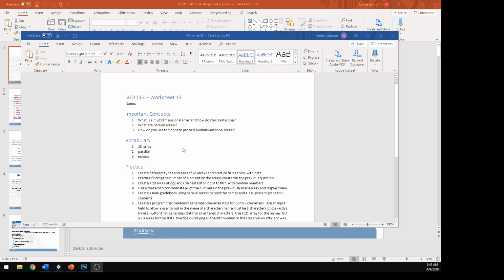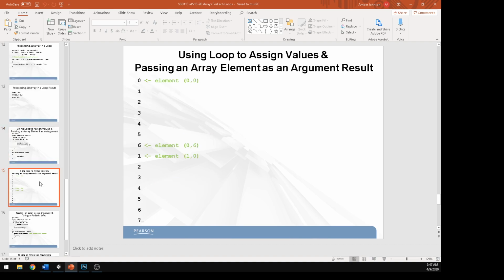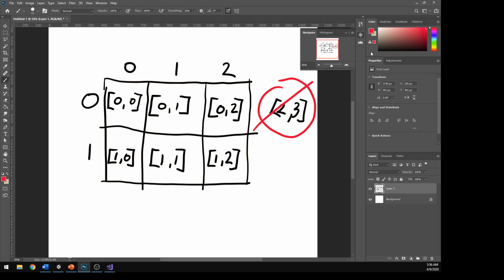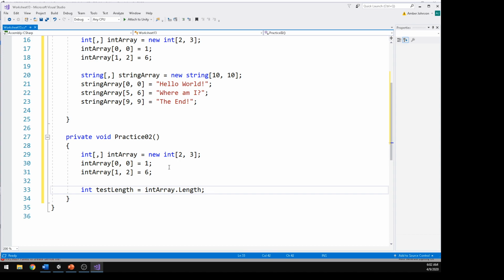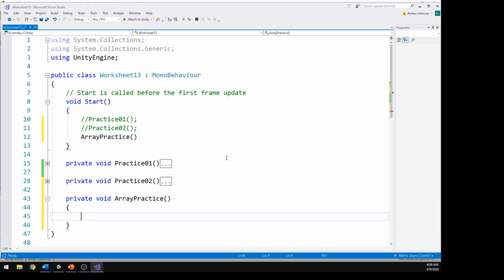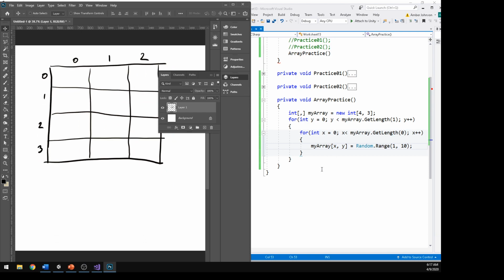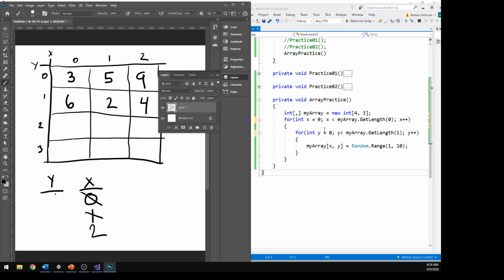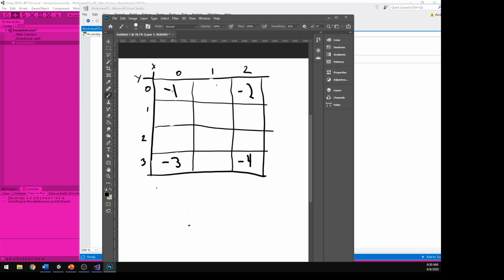SGD 113: Worksheet 13 pt1